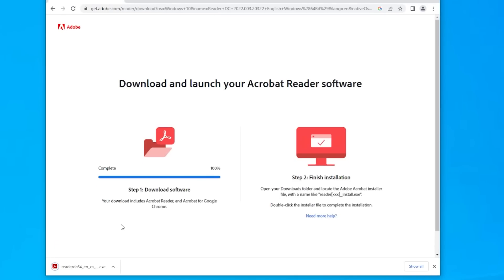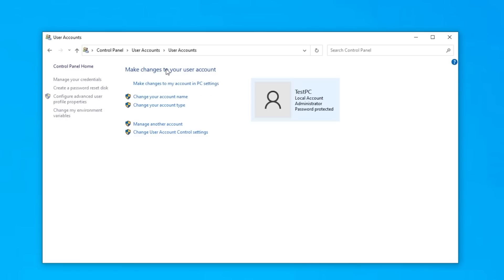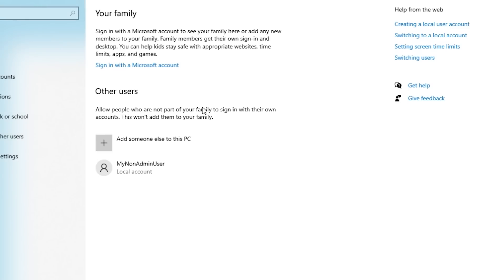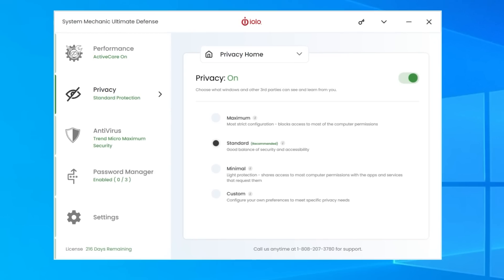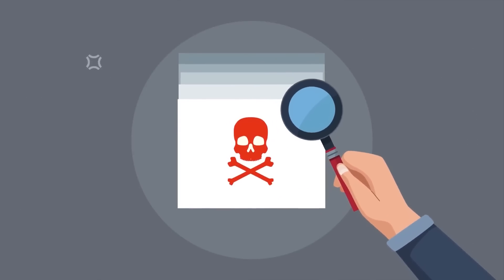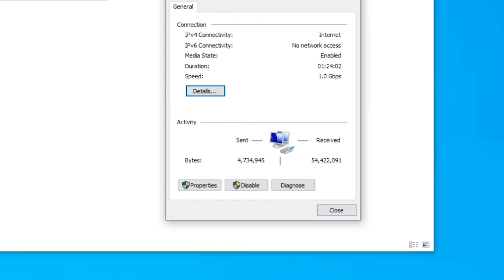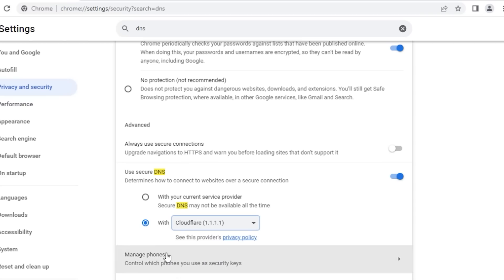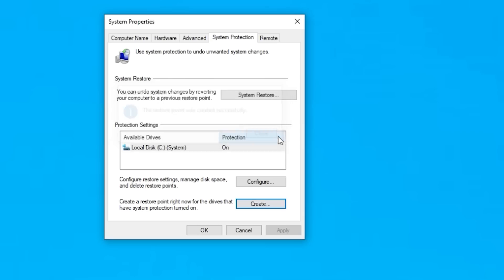5 things you DEFINITELY need to change right now!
There are 5 things that you should change right now if you want to secure your Windows 10 or Windows 11 computer.  They are simple but make such a massive difference!

5 things you didn't know to change on your computer!
5 things you HAVEN'T changed but should!